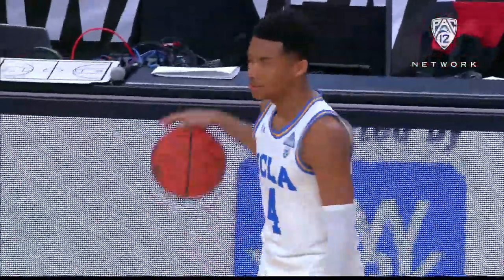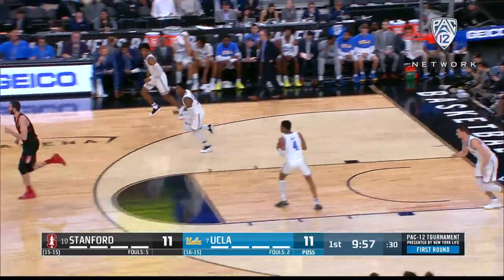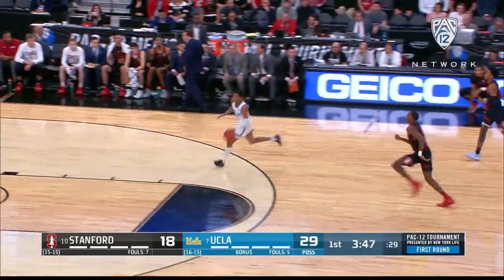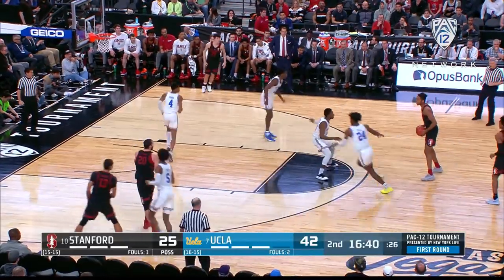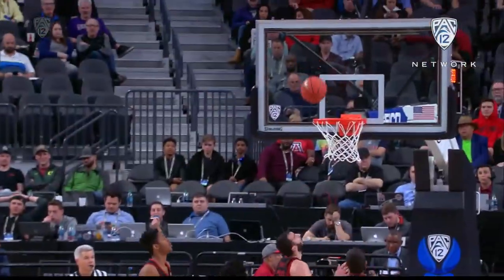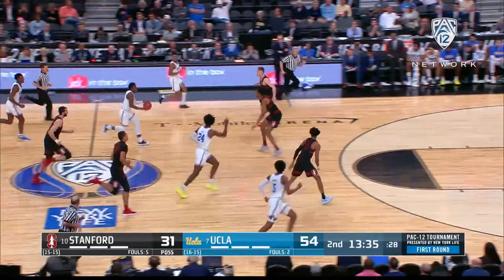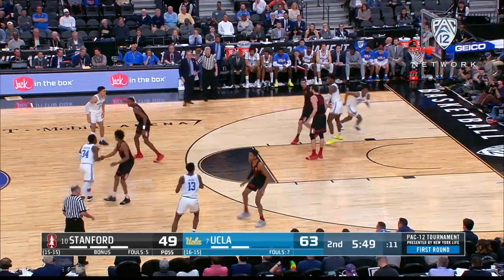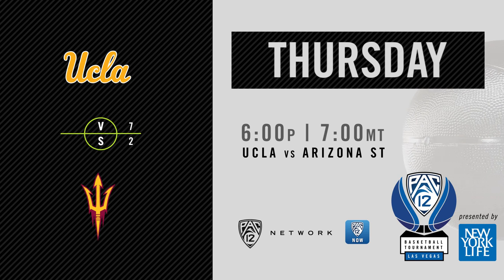2019 Pac-12 Men's Basketball Tournament: Jaylen Hands records double-double as No. 7 UCLA men's...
Pac-12 Networks' Mike Yam, Richard Jefferson and Casey Jacobsen analyze how No. 7 seed UCLA was able to top No. 10 Stanford by a 79-72 final on Wednesday during the opening round of the Pac-12 Tournament. UCLA improves to 4-1 all-time vs. the Cardinal. Jaylen Hands (22 points, 11 rebounds) tallied his fifth double-double of the season for the Bruins, who limited Stanford to 28 percent shooting from 3-point range.